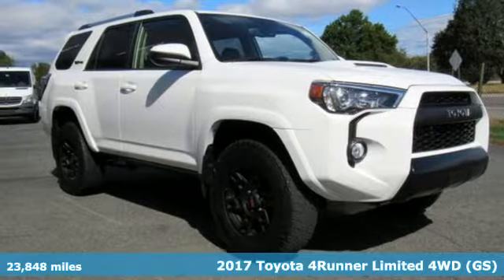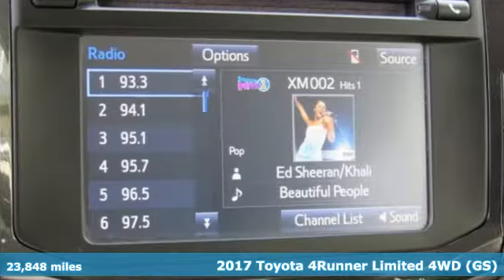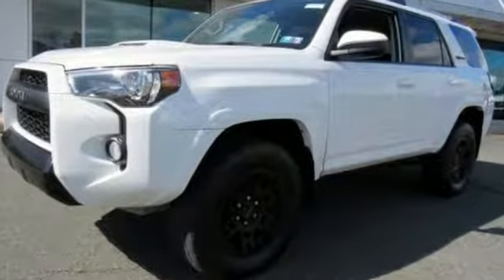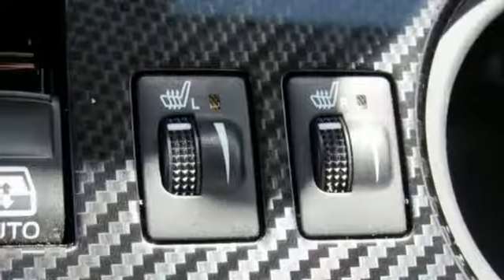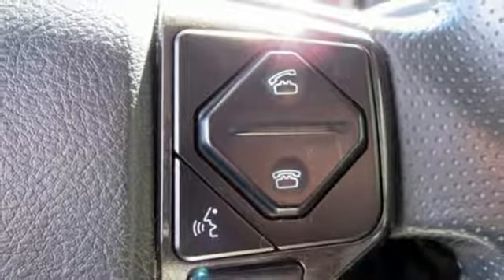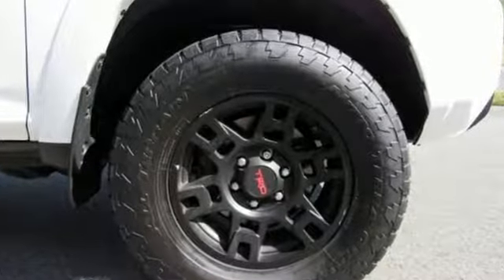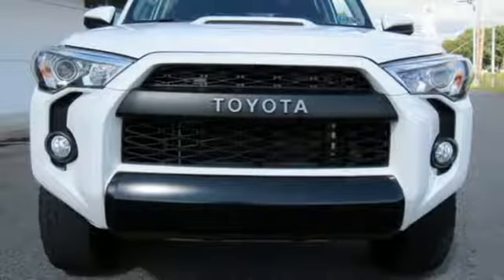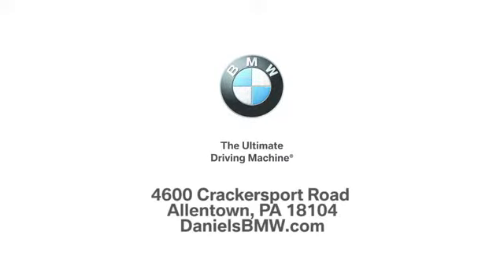Used 2017 Toyota 4Runner Allentown PA Lehigh Valley, PA 5421362T - SOLD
Year: 2017
Make: Toyota
Model: 4Runner
Trim: TRD Pro
Engine: 6 Cyl. 4.0 L
Transmission: Automatic
Color: Super White
Interior: Black
Mileage: 23848
Stock #: 5421362T
VIN: JTEBU5JR9H5421362
4WD, Black w/Softex Synthetic Leather Seat Trim. CARFAX One-Owner. Clean CARFAX. Super White 2017 Toyota 4Runner Limited 4WD 5-Speed Automatic with Overdrive 4.0L V6 SMPI DOHCRecent Arrival! Odometer is 11711 miles below market average!Awards:* 2017 KBB.com Best Resale Value Awards * 2017 KBB.com 10 Most Awarded BrandsContact Daniels BMW directly or send a request via email to schedule your test drive today! Daniels BMW is a 12-time winner of the Center of Excellence award, making it the most celebrated BMW dealership in the nation.

Address:
4600 Crackersport Road